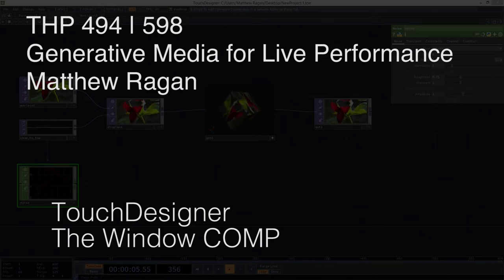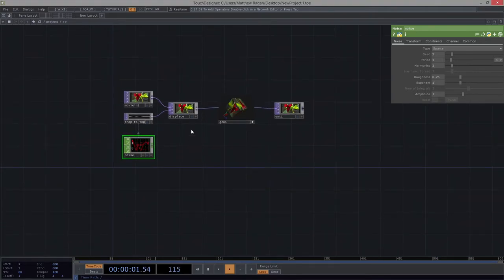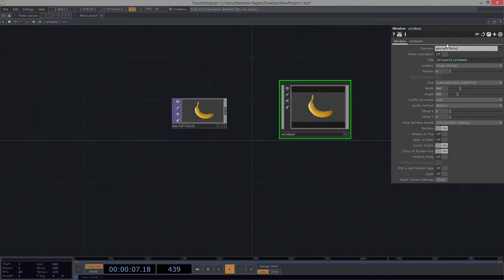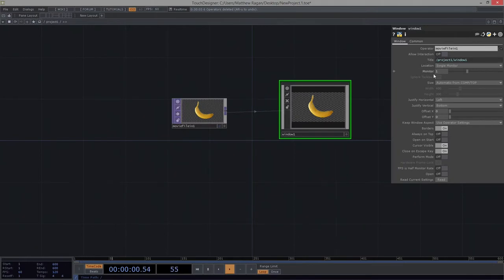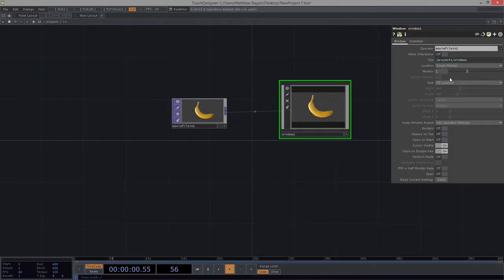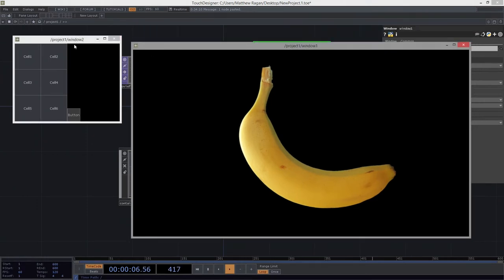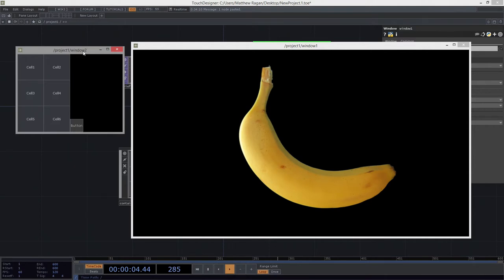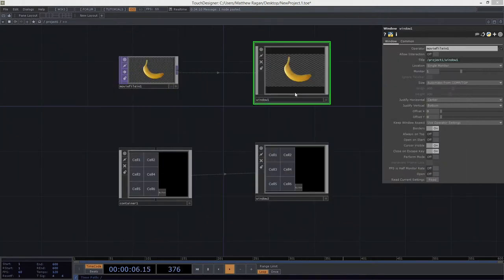THP 494 & 598 | The Window COMP | TouchDesigner